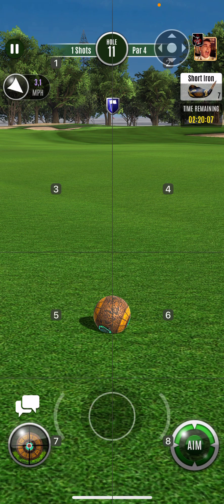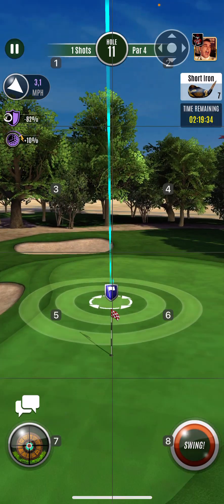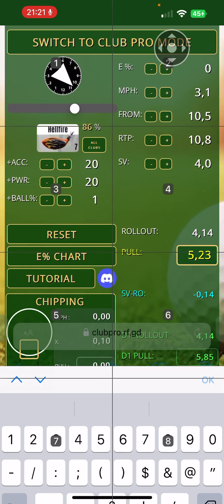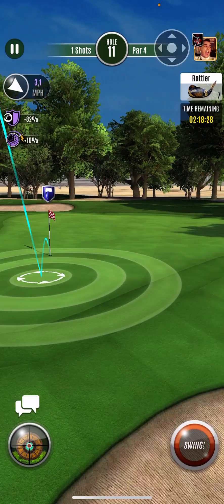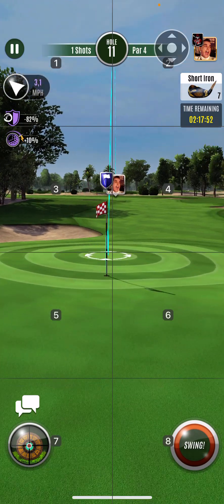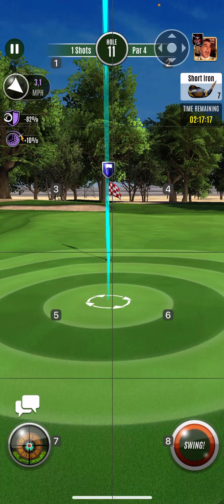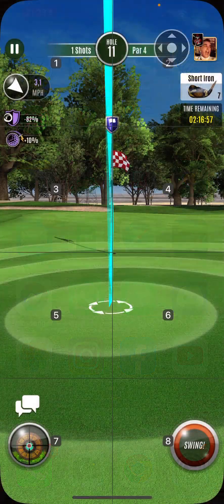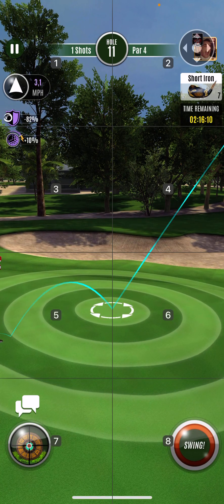AD11 Rattler pulling adjustments